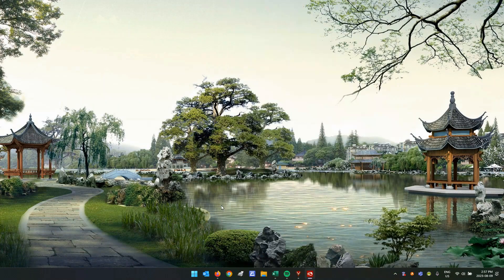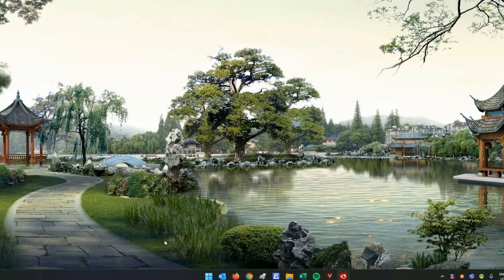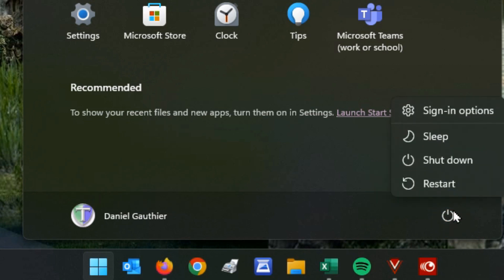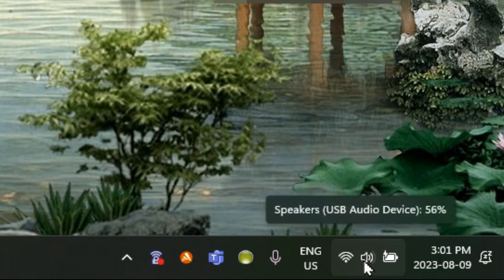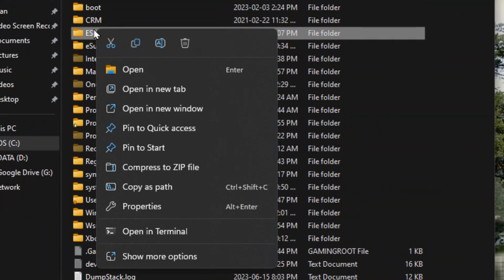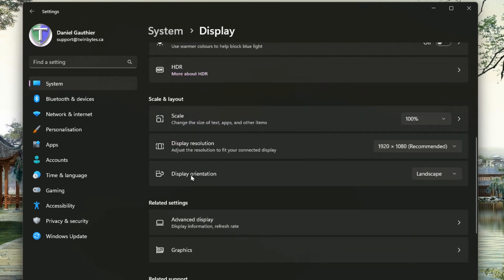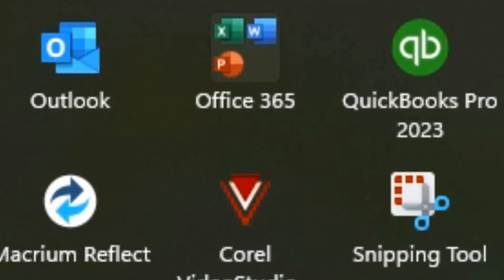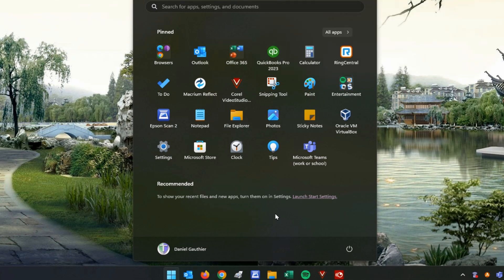Basic intro to Windows 11 for newbies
This is a very basic introduction to Windows 11 for anyone new to computers in general or switched from Windows 7, 8 or10 and would like to see the major differences.
This is not a full length tutorial of every feature, but it gives you a great general overview of where to find things.

CHAPTERS
0:00 Intro
0:52 Desktop and taskbar
1:59 Shutdown Restart
2:25 Start menu and task bar
3:02 System Tray and WiFi
4:02 Desktop Quick menu
4:23 File Explorer Quick menu
5:00 Settings and Updates
6:18 Programs